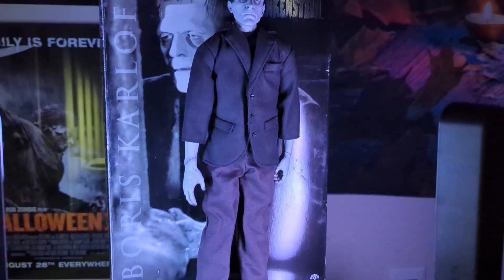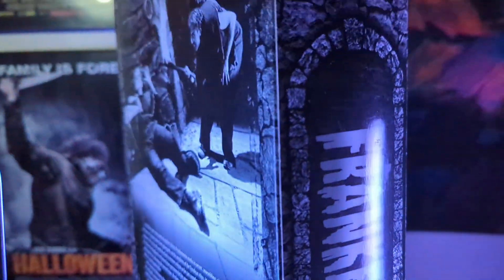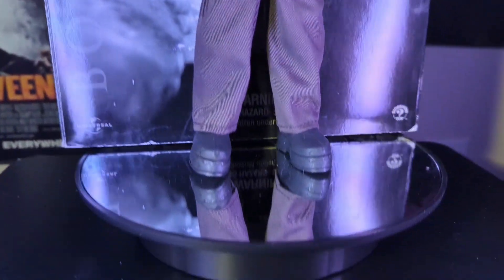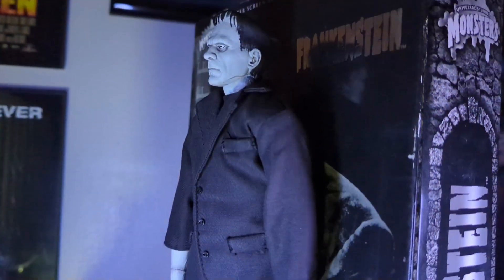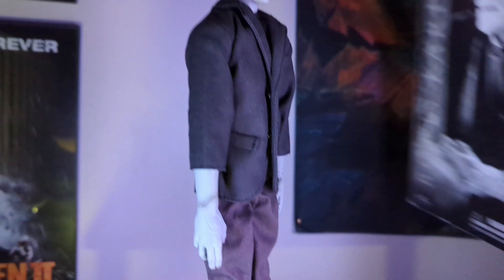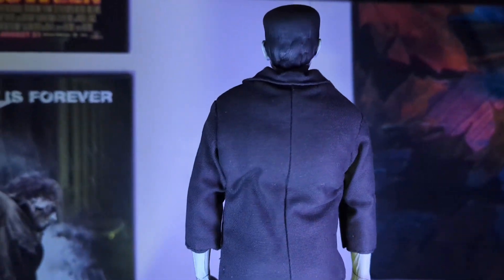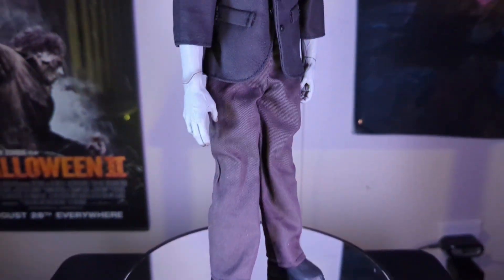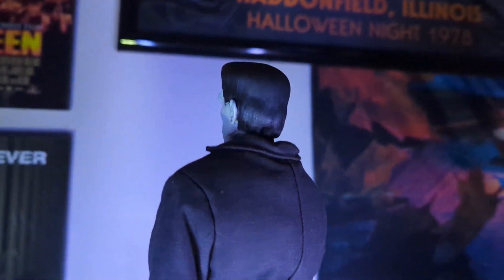sideshow toys Frankenstein 1/6 figure review